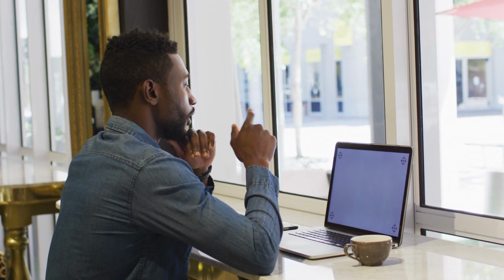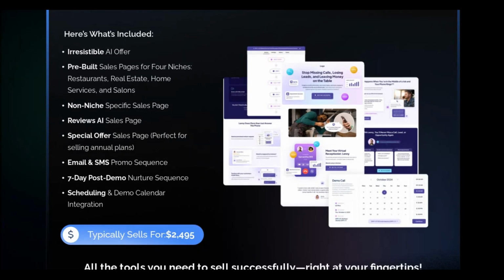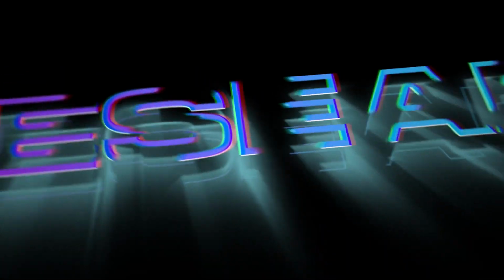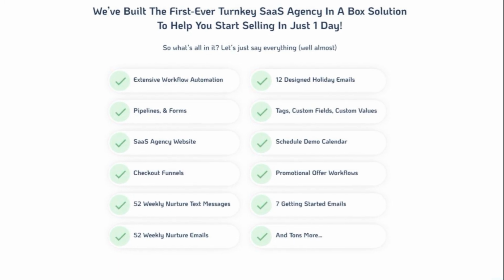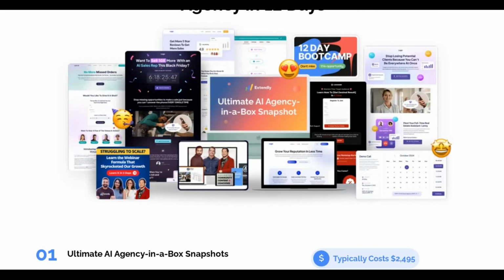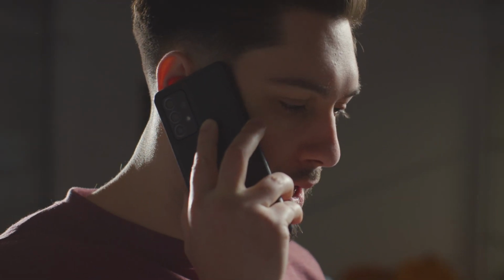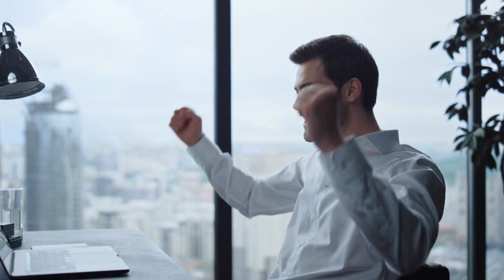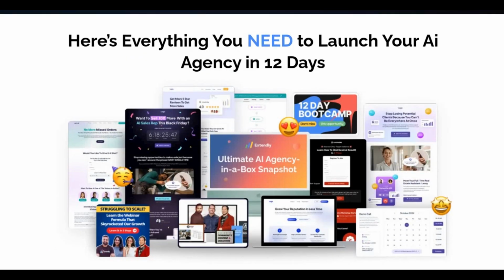How to Make $10k/Mo with an AI Agency Using Extendly's Business-in-a-Box Offer | Best 2025 offer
Open the following link to learn about Make money with AI Agency check out

This video is all about Make money with AI Agency valuable information but also try to cover the following subject:
-Make money with SAAS Agency 2025
-Start a SaaS agency in 2025
-How to start a SaaS agency

One thing I discovered when I was researching information on Make money with AI Agency was the lack of appropriate info.
Make money with AI Agency nevertheless is an subject that I understand something about. This video for that reason should be relevant and of interest to you.
Follow our video clips regarding Make money with AI Agency and also various other comparable subjects on

Now that you have actually watched my YouTube video about Make money with AI Agency has it helped?
Please 'like' the video to assist your friends searching for Make money with SAAS Agency 2025 or Start a SaaS agency in 2025 :)
Discover the step-by-step blueprint to start a SaaS agency in 2025 that can generate $10K/month with minimal technical skills. In this game-changing video, I'll show you exactly how to launch a profitable AI agency using Extendly's revolutionary Business-in-a-Box system.
👉 What You'll Learn:

How to start a SaaS agency with zero tech experience
The exact system to make $10K/month in 2025
Proven strategies for finding and closing high-ticket clients
Why AI agencies are the hottest opportunity right now
How to leverage done-for-you automation tools

🔑 Key Highlights:

Complete breakdown of the Extendly Business-in-a-Box offer
Niche selection strategies for maximum profitability
Sales and marketing techniques for AI agency success
Step-by-step roadmap to launch your agency
Real-world case studies of successful agency owners

🎯 Perfect for:

Aspiring entrepreneurs
Freelancers looking to scale
Digital marketers
Side hustlers
Anyone wanting to start a low-overhead online business

💡 Bonus Tip: The strategies in this video work across multiple niches including real estate, medical spas, chiropractors, coaches, and more!
🔗 Resources Mentioned:

Extendly Business-in-a-Box
GoHighLevel Platform

Don't miss this opportunity to transform your income in 2025! Watch now and take the first step towards your AI agency success.